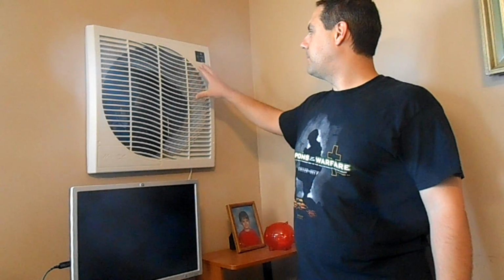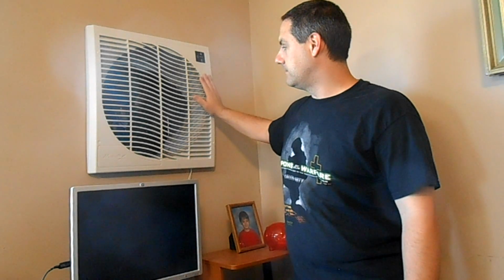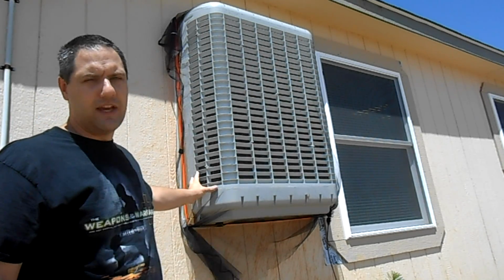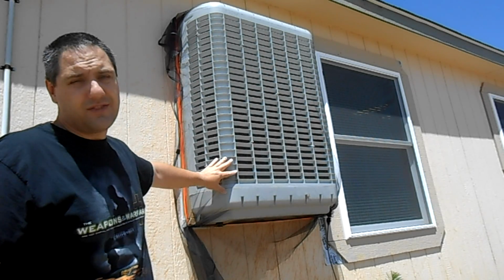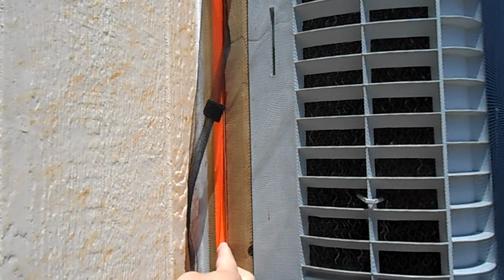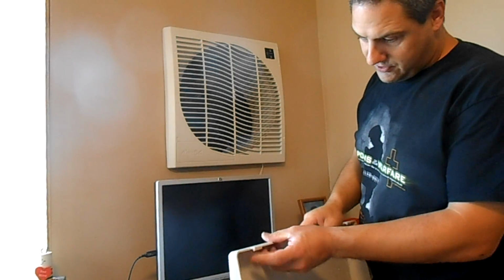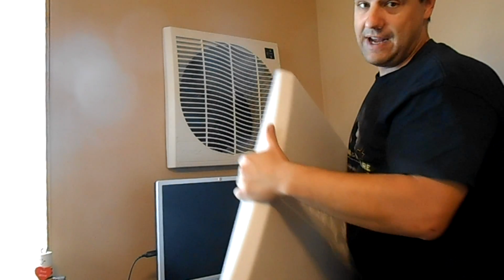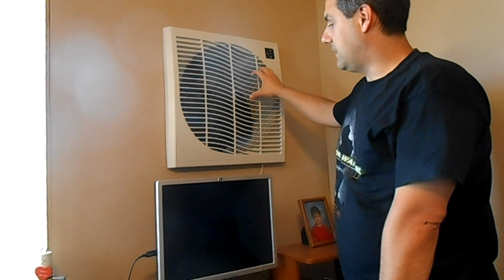MasterCool MCP44 Evaporative Cooler Review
Quick review of the MasterCool MCP44 window evaporative cooler.  This video is a followup of the install video that I did earlier of permanently installing the unit in the wall.